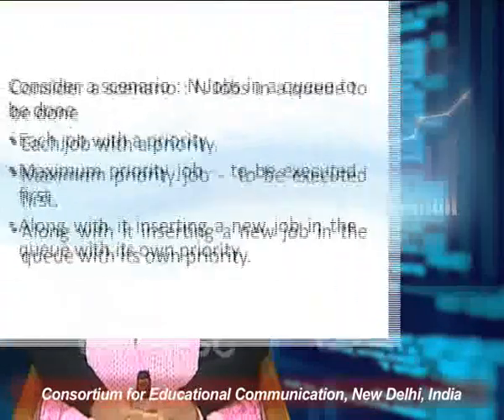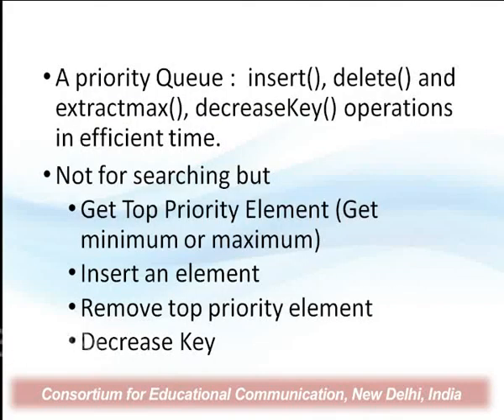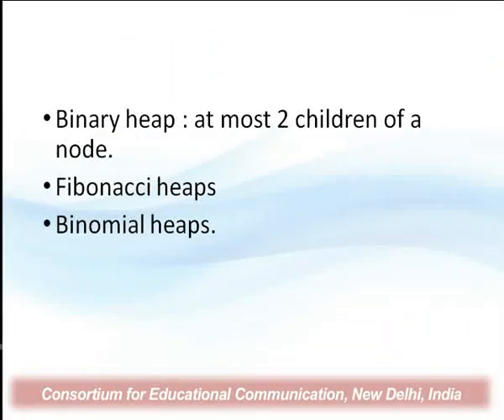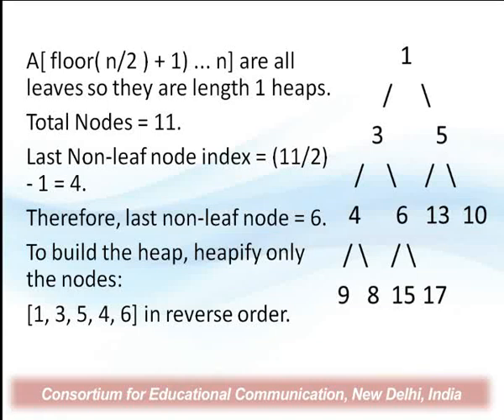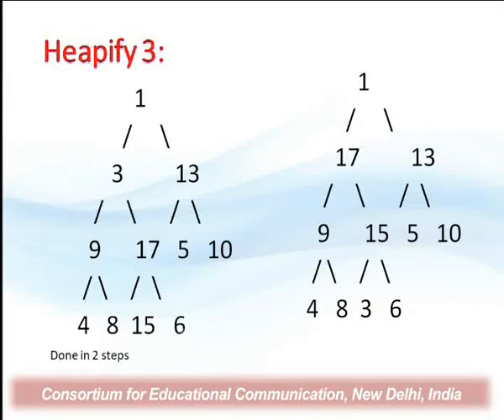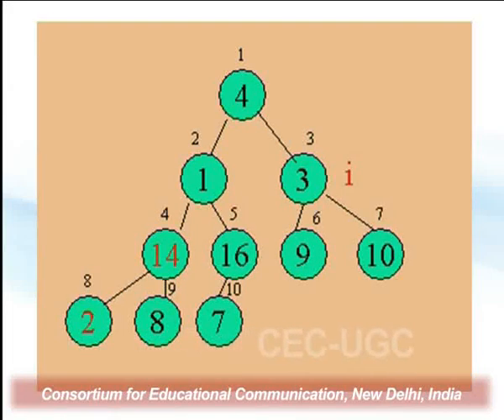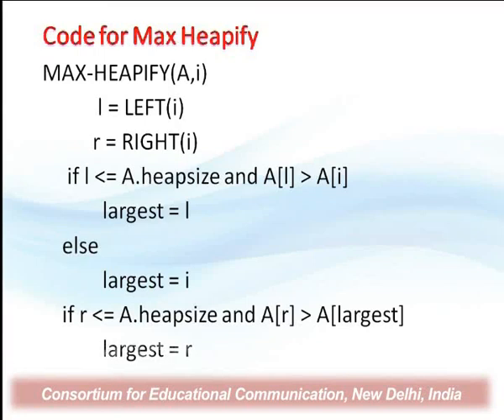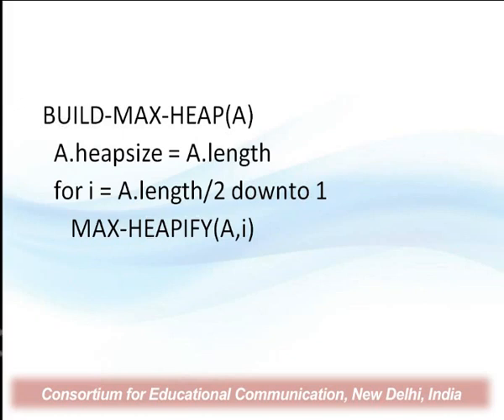Heaps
This Lecture talks about Heaps.